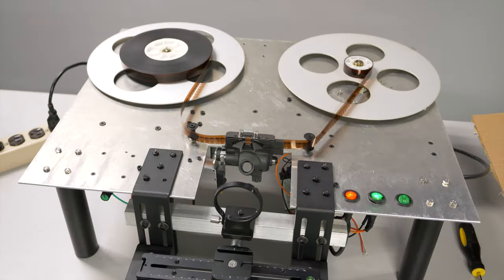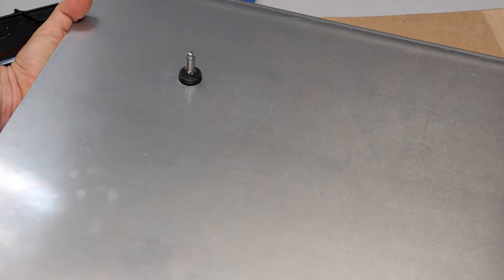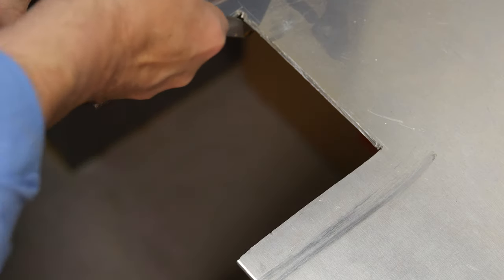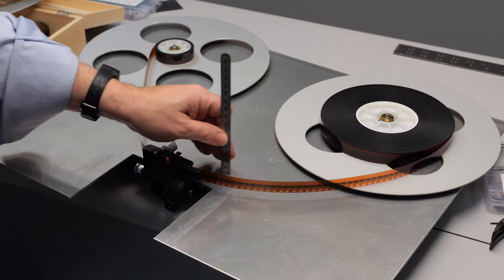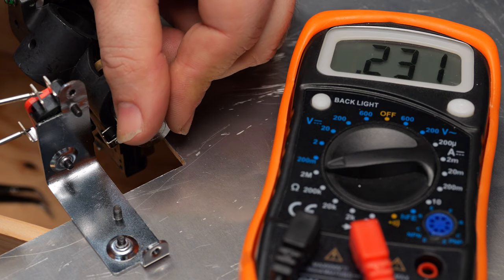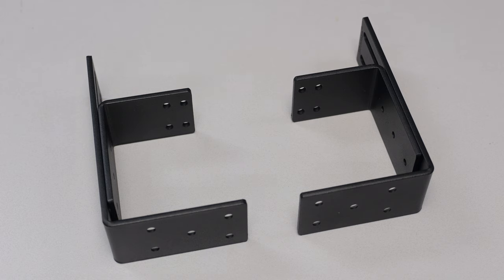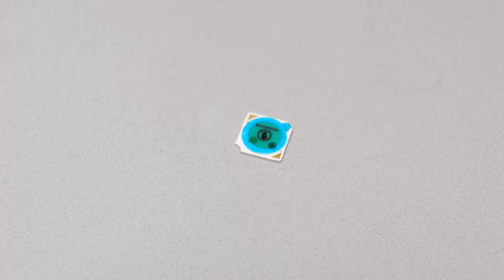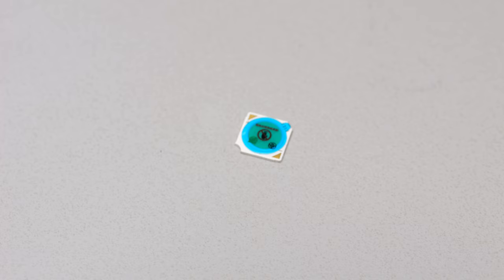DIY 16mm Film to 4K Digital Transfer System | Part 2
Here's Part 2 of my Do-It-Yourself 16mm film transfer system. I've modified an Arri 16S camera movement for pin-registered, high quality film transport.  In this video, we'll lay out the components, attach the film mechanism and start the basic build.  The goal is to produce a system capable of frame-by-frame 4K transfer of negative and positive Super 16 and Regular 16 film.